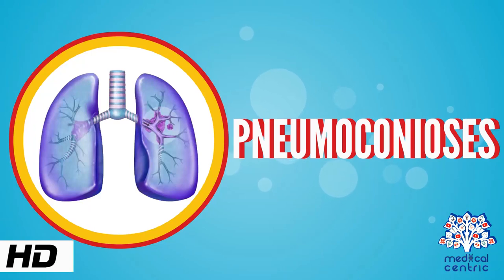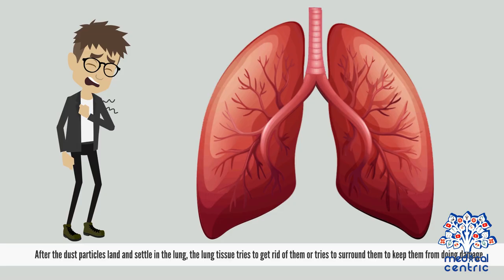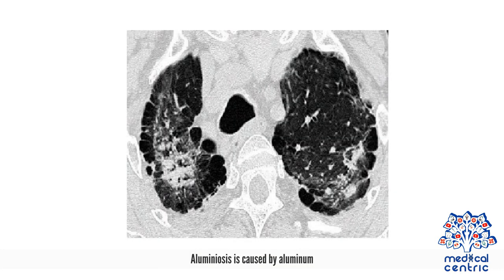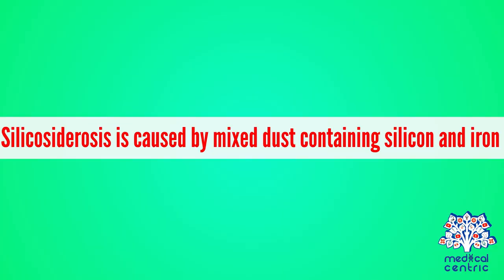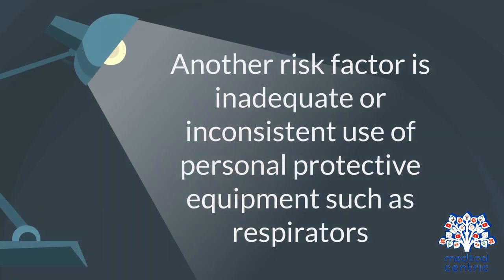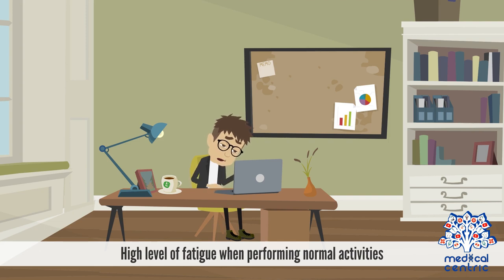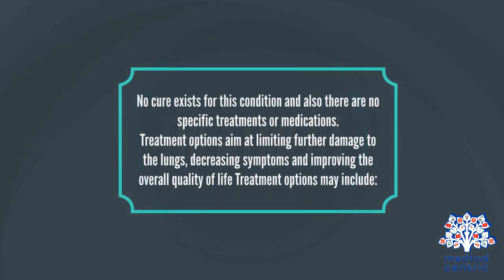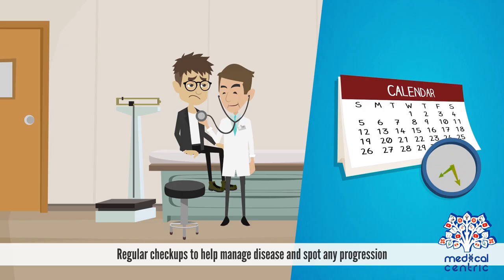Pneumoconiosis, Causes, Signs and Symptoms, Diagnosis and Treatment.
Chapters

0:00 Introduction
1:10 Causes of Pneumoconiosis
2:56 Symptoms of Pneumoconiosis
3:32 Diagnosis of Pneumoconiosis
4:14 Treatment of Pneumoconiosis

Pneumoconiosis is the general term for a class of interstitial lung diseases where inhalation of dust has caused interstitial fibrosis. Pneumoconiosis often causes restrictive impairment,[1] although diagnosable pneumoconiosis can occur without measurable impairment of lung function. Depending on extent and severity, it may cause death within months or years, or it may never produce symptoms. It is usually an occupational lung disease, typically from years of dust exposure during work in mining; textile milling; shipbuilding, ship repairing, and/or shipbreaking; sandblasting; industrial tasks; rock drilling (subways or building pilings);[2] or agriculture.[3][4]

In 2013, it resulted in 260,000 deaths globally, up from 251,000 deaths in 1990.[5] Of these deaths, 46,000 were due to silicosis, 24,000 due to asbestosis and 25,000 due to coal workers pneumoconiosis.[5]